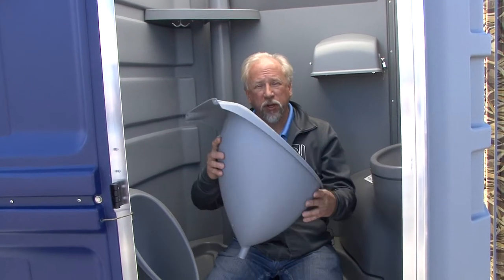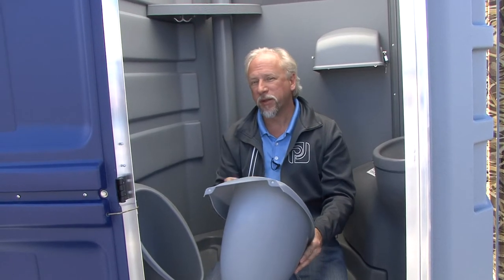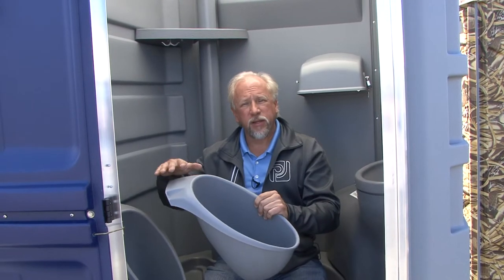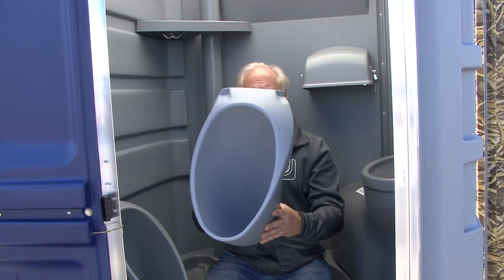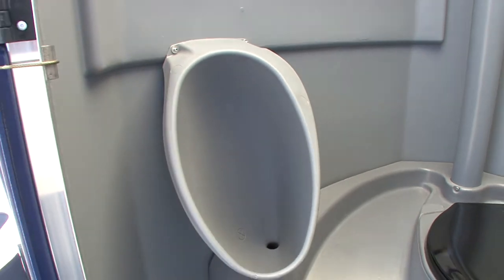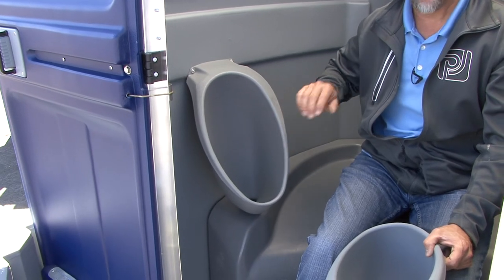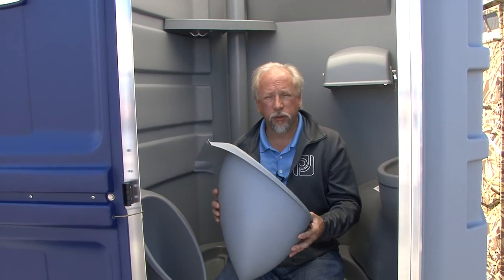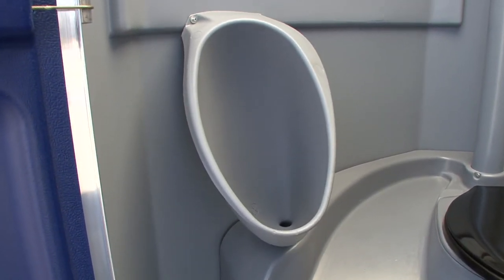Urinal Features and Benefits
This video describes the features and benefits of the new PolyJohn urinal.